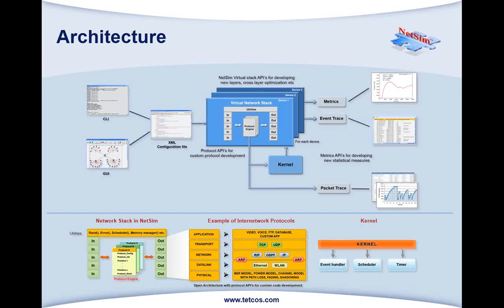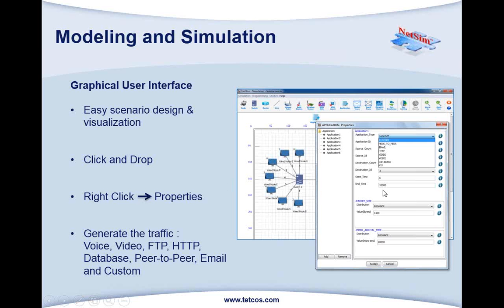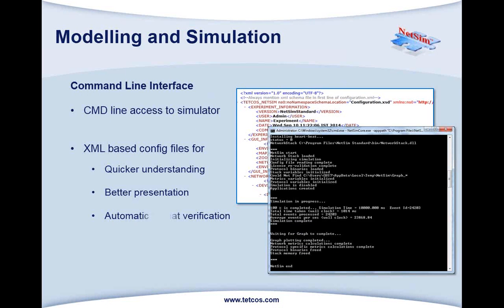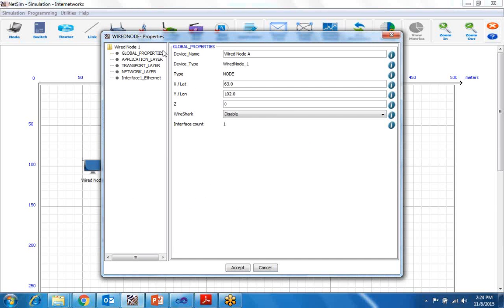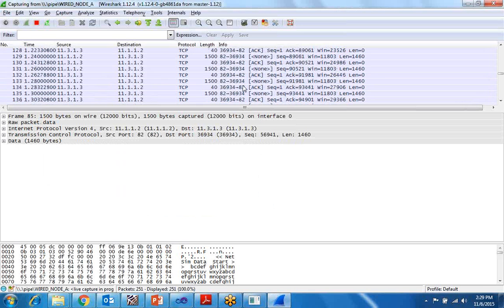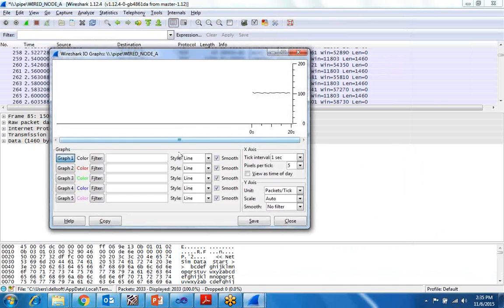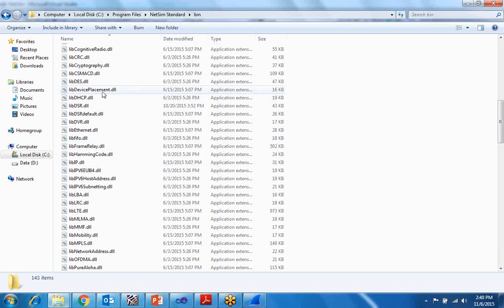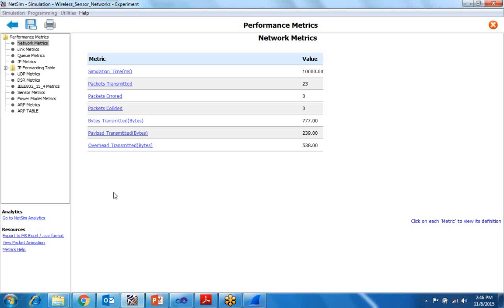Networking Simulation (Wireless Sensor Network) | Webinar - 02:00 PM, 06th Nov 2015